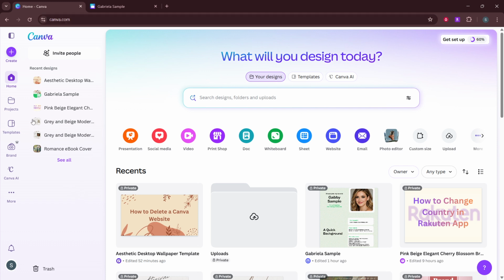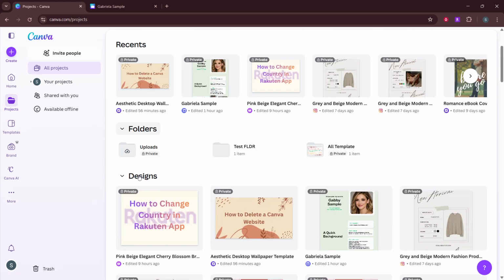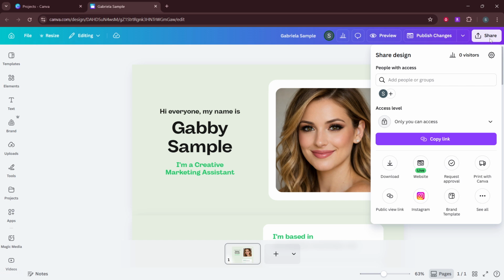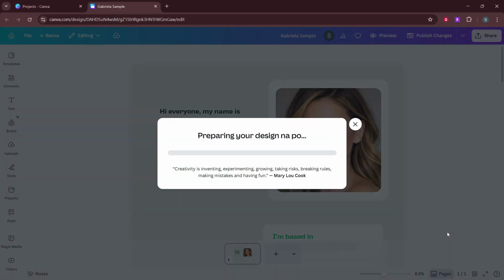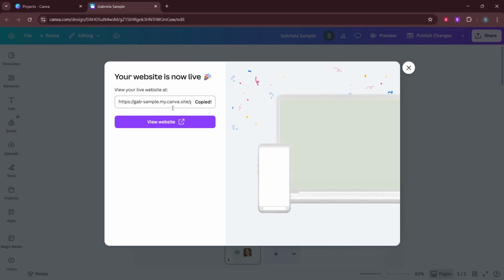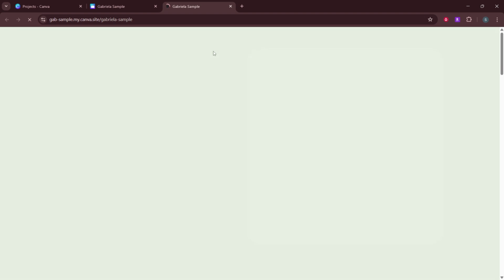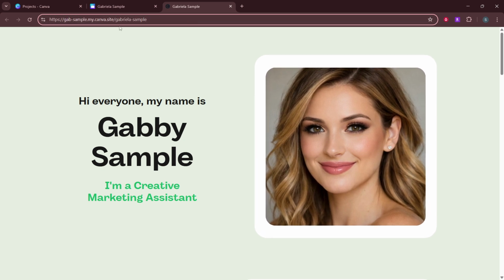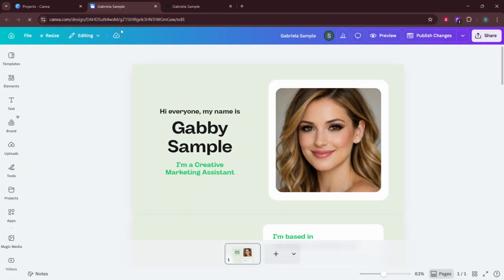How to Get a Canva Website Link [2026 Full Guide]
How to Get a Canva Website Link

In this video, we show you exactly how to get a Canva website link so you can share your digital project with the world. We explore the various methods for generating a live URL, whether you are using a free Canva domain, a purchased domain, or an existing custom domain.

Understanding how to efficiently retrieve and manage your site's link is vital for successful project distribution and marketing. We discuss the importance of configuring your slug and site settings correctly to ensure the final link is professional, functional, and ready for your audience to access across all platforms.

Technical Specs:
Software: Canva; Feature: Domain & Publishing Settings